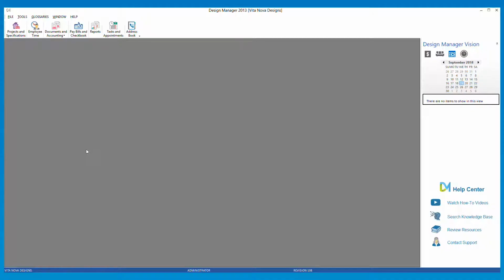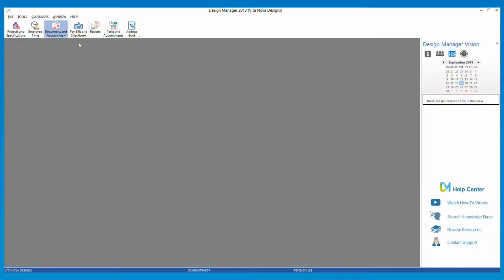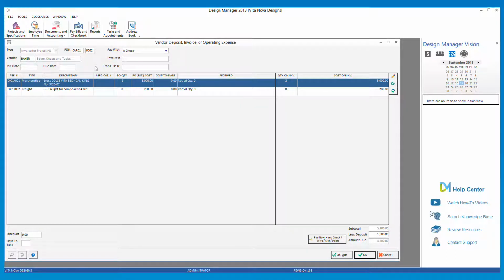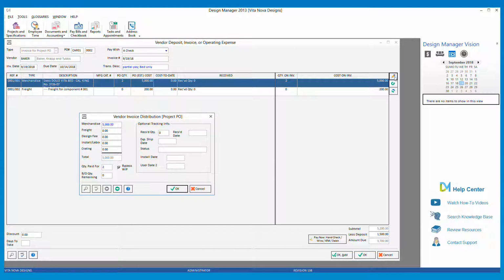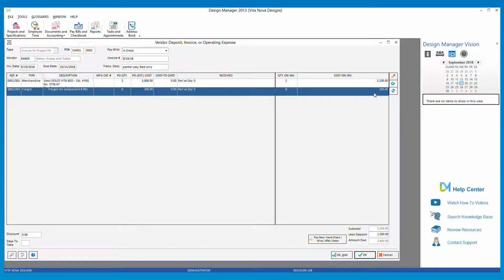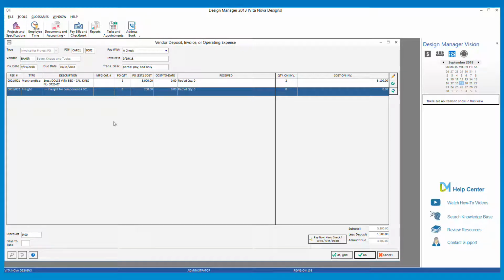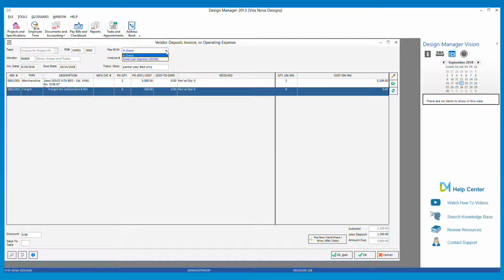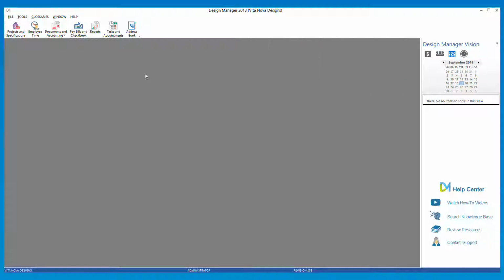Enter a Partial Payment for a Vendor Invoice tutorial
Learn how to enter a partial vendor invoice for a project Purchase Order in DM Cloud.